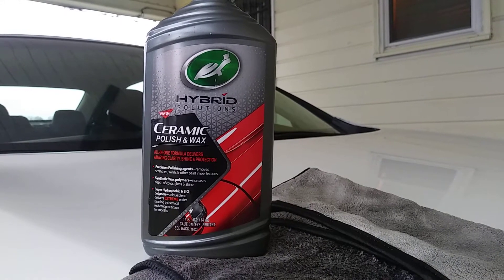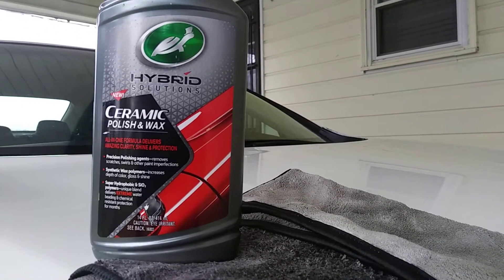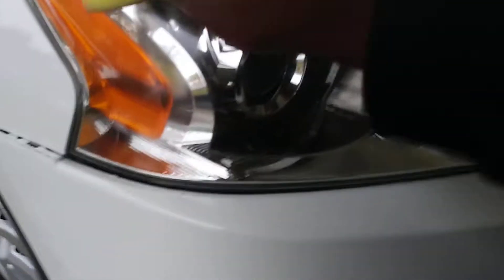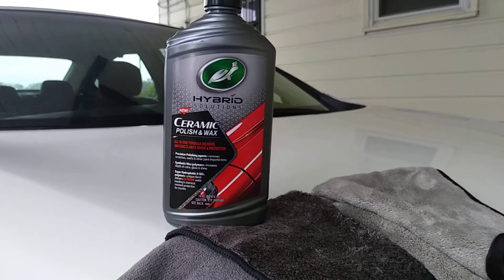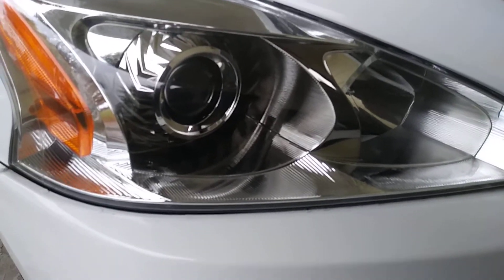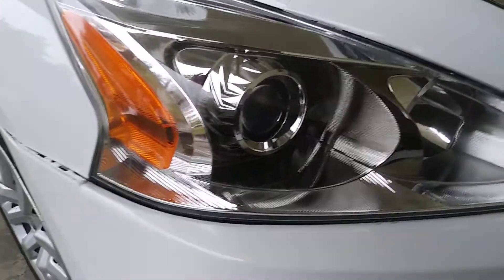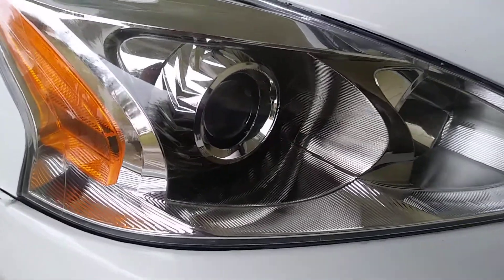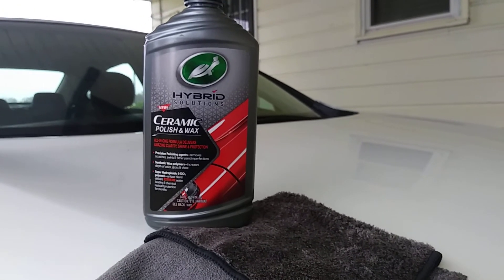Turtle wax hybrid ceramic polishing wax test review on headlight